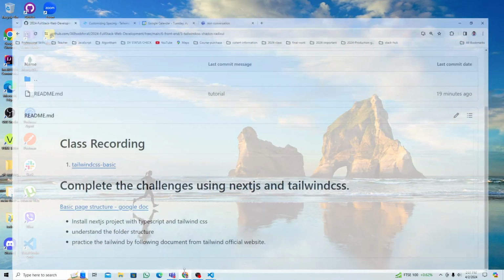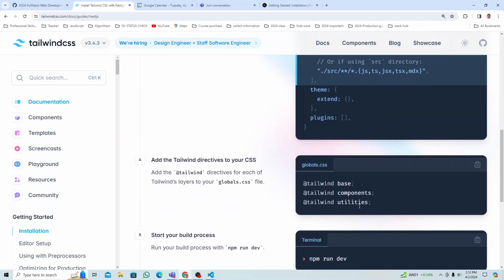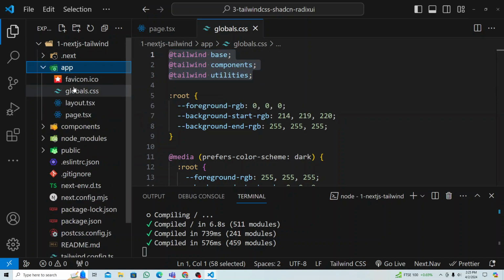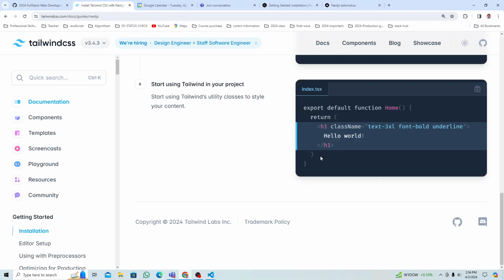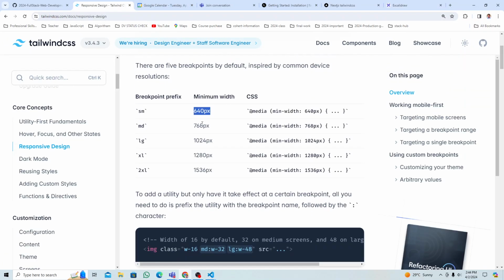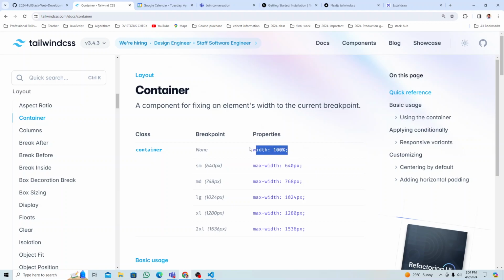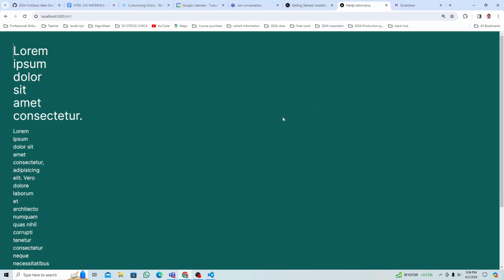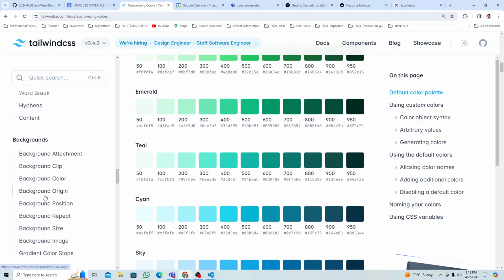1 nextjs tailwind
nextjs tailwind css